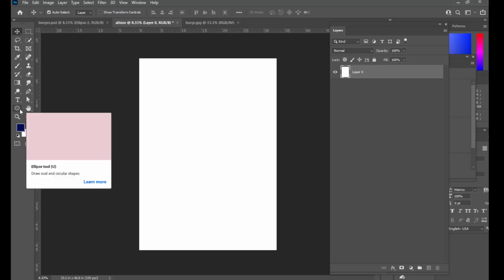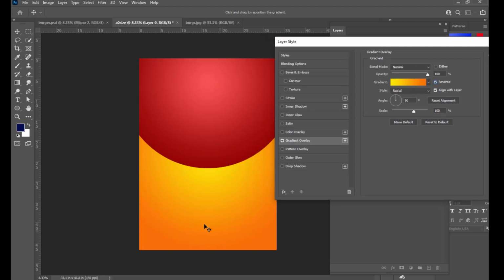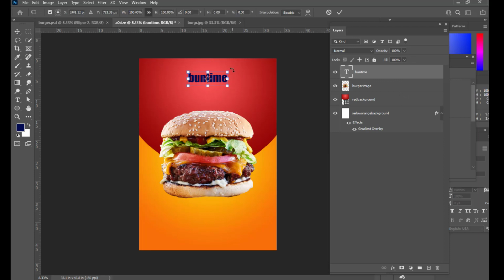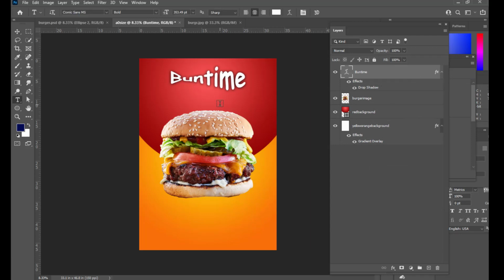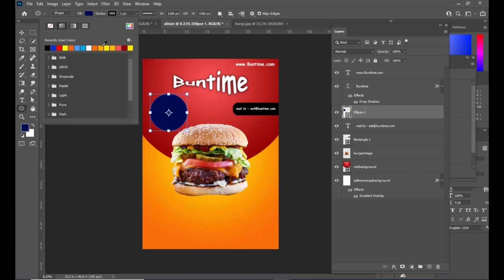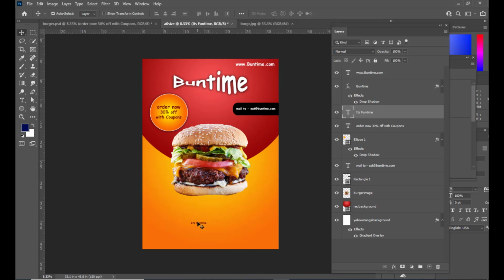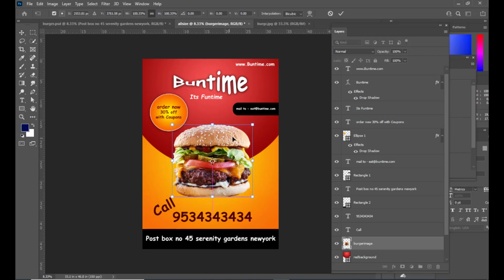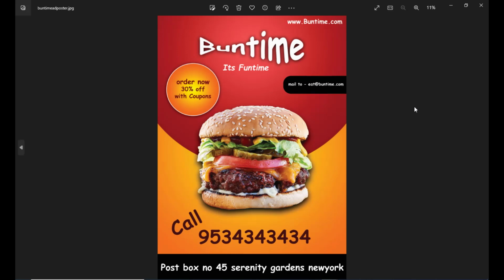A0 Size Restaurant Outlet Poster ad in Photoshop in Quick time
learn to create a poster advertisement in photoshop , which is A0 size and its orientation is potrait